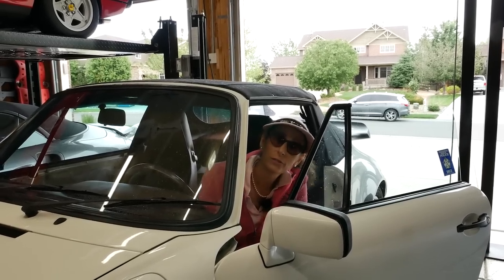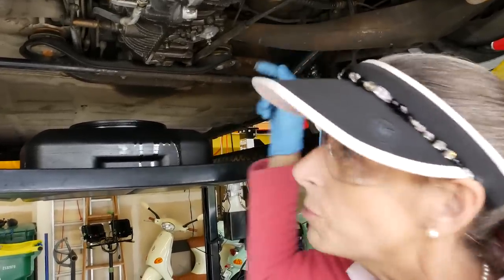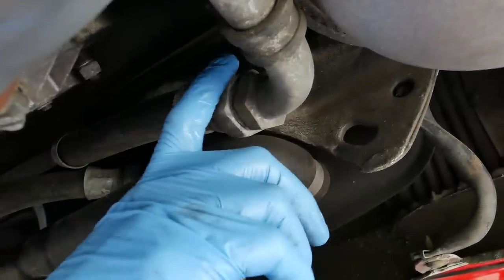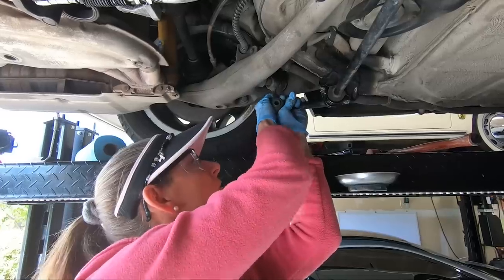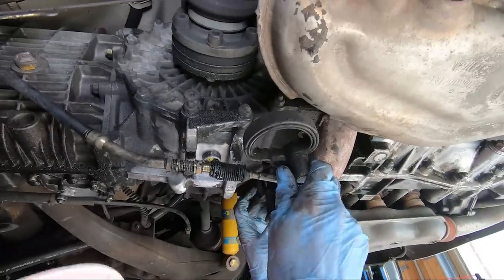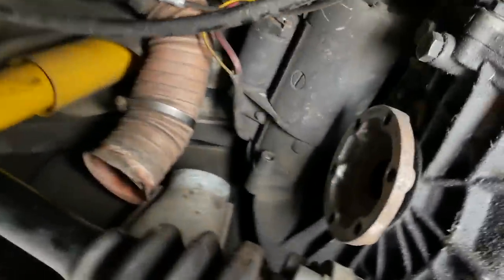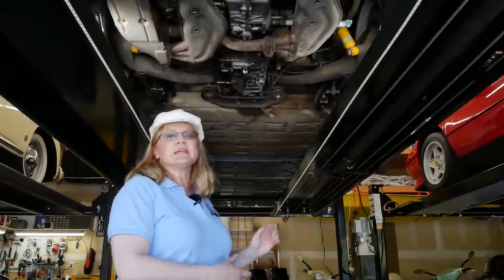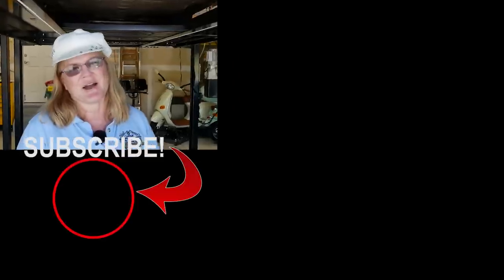Budget eBay Porsche 911 3.2 Carrera Project #5 - Hoses and Axles and Oil - Oh My!!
Building our budget Air-Cooled Porsche 911 Budget Porsche build , Prosche Project Car

Hi Everyone!

In the fifth episode of our 1986 Porsche 3.2 Carrera Refresh build project, Franny gets to disconnectin’ under the car.  There was a lot to get done under there!  Let us know your thoughts!

You can get the "101 Projects for Your Porsche 911, 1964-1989"

Also that cool Porsche Jack Pad - Domestic Aftermarket

And that neato drain on the sump: Fumoto F309L Engine Oil Drain Valve

Music in the video:

Song: Ikson - New Day (VLOG MUSIC - No Copyright)